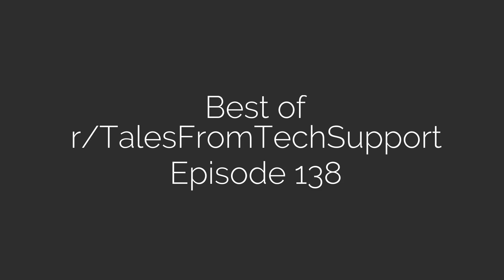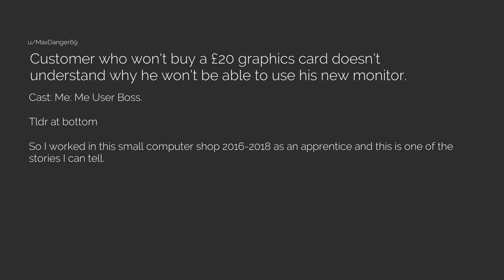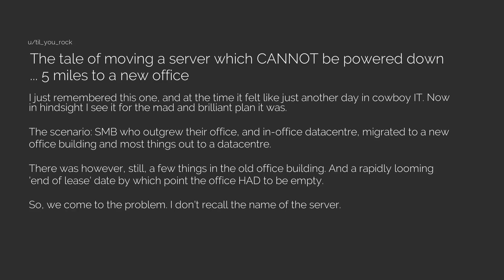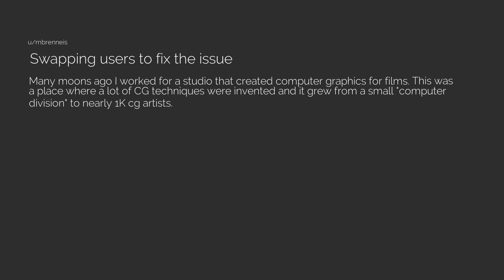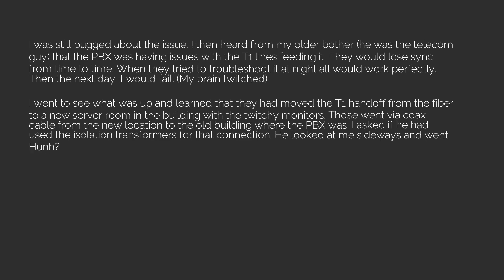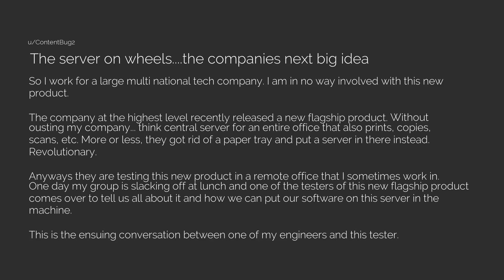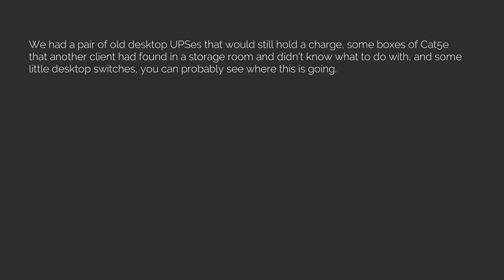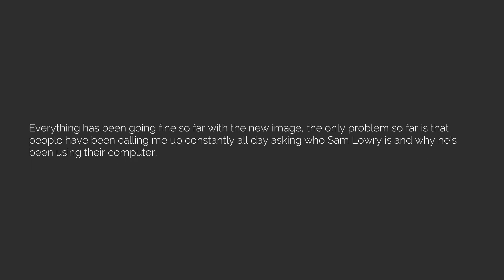Best of r/TalesFromTechSupport Episode 138 [The Reddit Experiment]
Reddit posts directly from r/TalesFromTechSupport, read aloud for your convience and pleasure :)